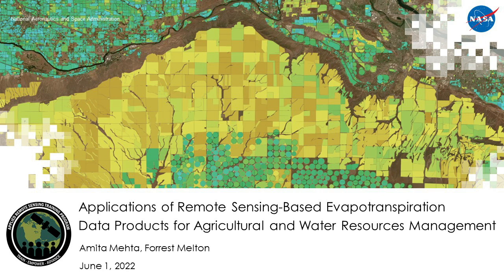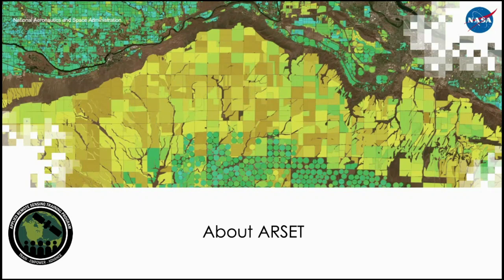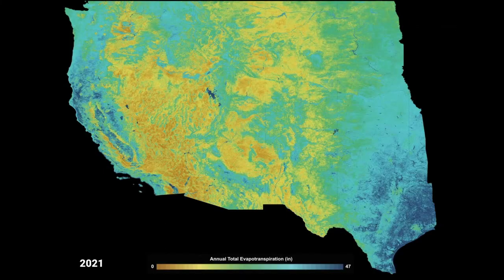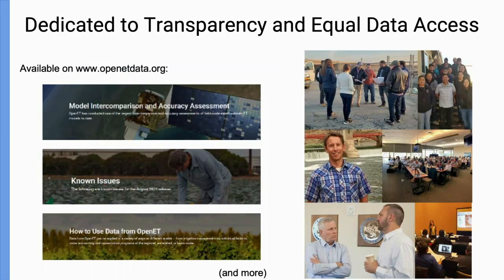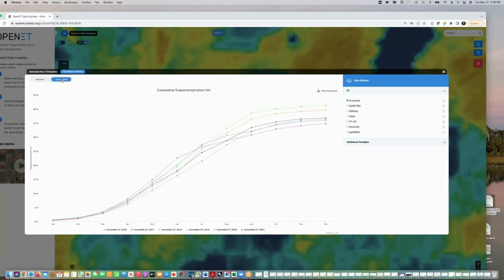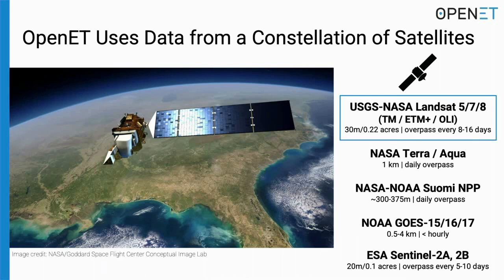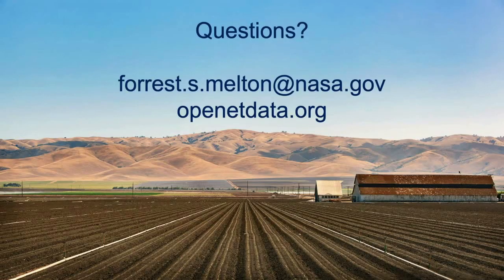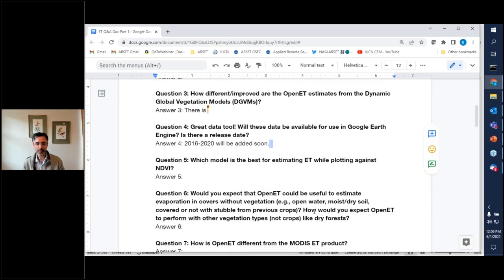NASA ARSET: Introduction to OpenET, Part 1/3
Applications of Remote Sensing-Based Evapotranspiration Data Products for Agricultural and Water Resource Management

Part 1: Introduction to OpenET
-Background, methodologies, and validation of various ET products
-Applications of ET for water resources and agricultural management
-Demonstration of OpenET data portal for data access and visualization

You can access all training materials from this webinar series on the training webpage